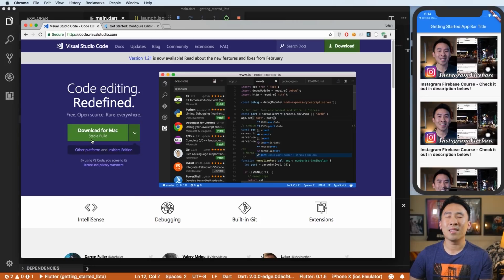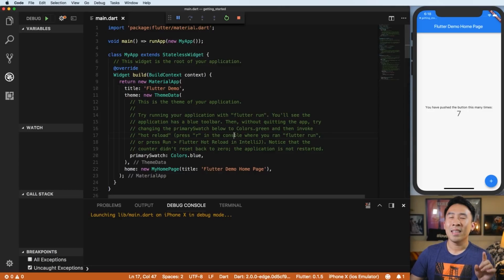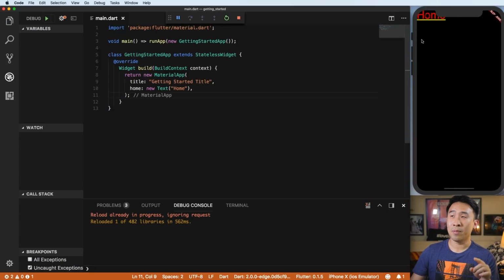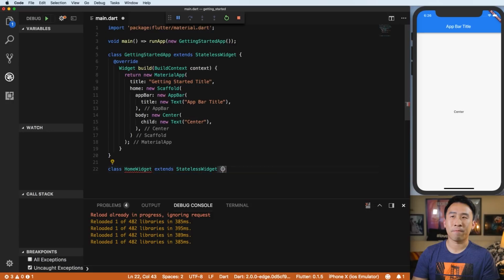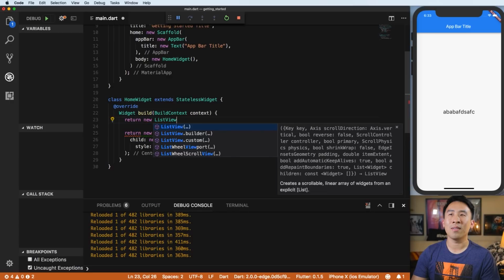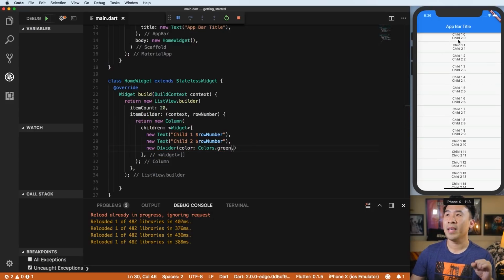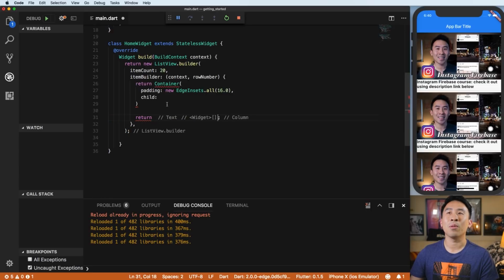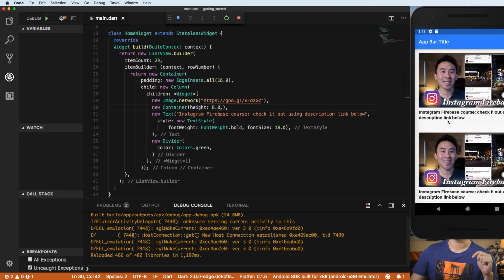Flutter Getting Started: Can You Build iOS Android Apps with One Language?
It's been very interesting using Flutter these past couple of weeks. I think its really growing on me how easy it is to setup an application using Dart.  In today's video, let's go over what it looks like to develop a simple list application and check out what Dart code looks like.